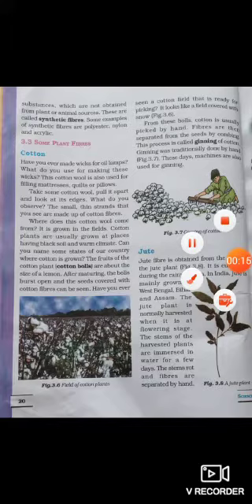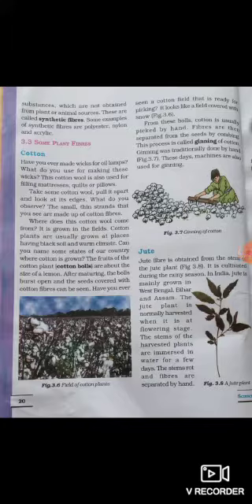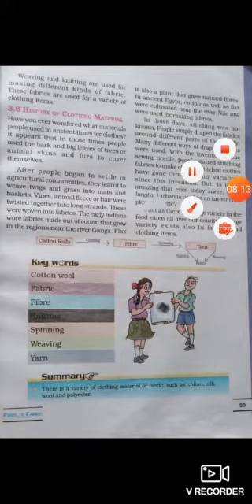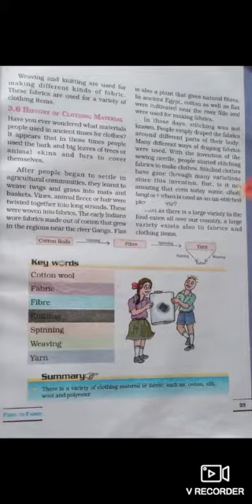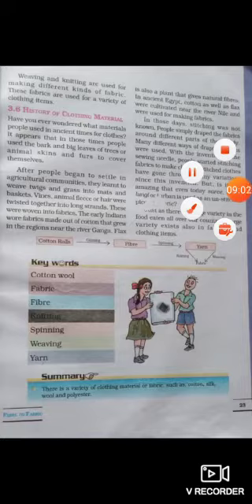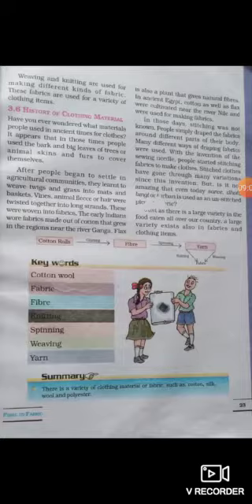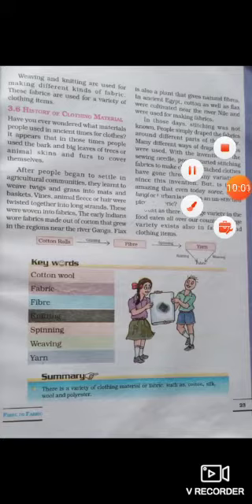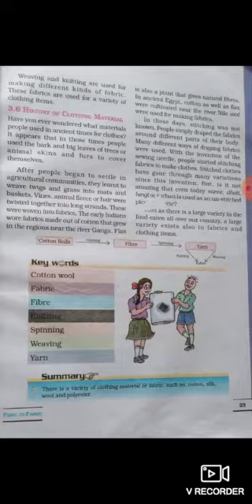10 08 20 Science Std 6 BRANCH Chap 3 Fibre to Fibre Chapter explanation Part 2